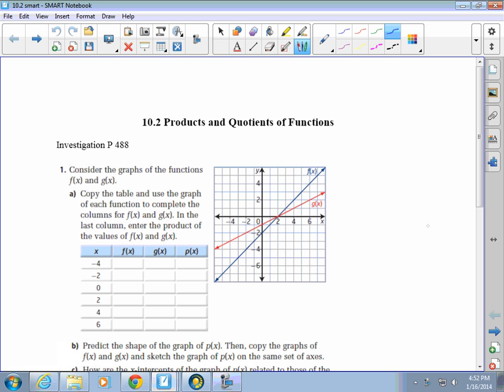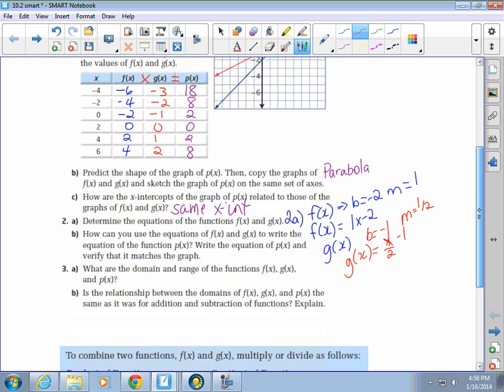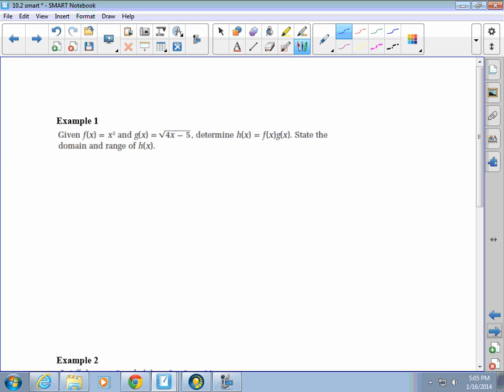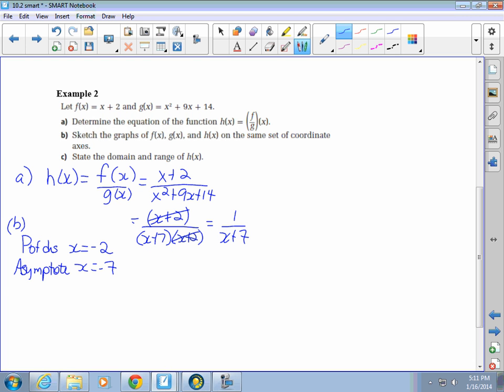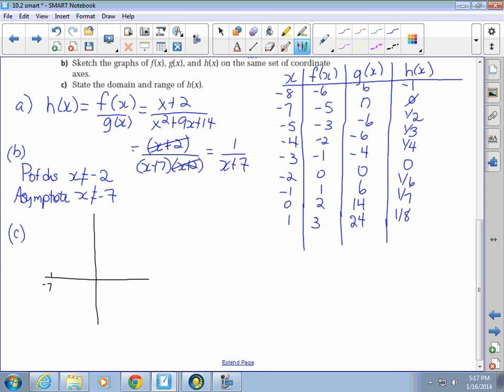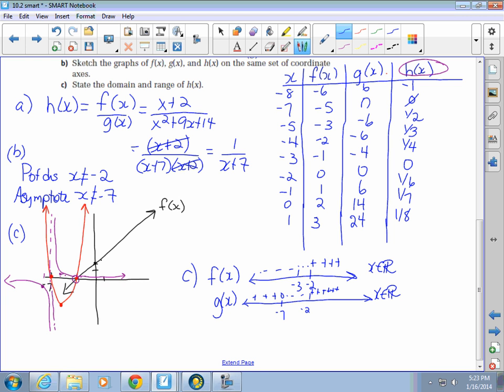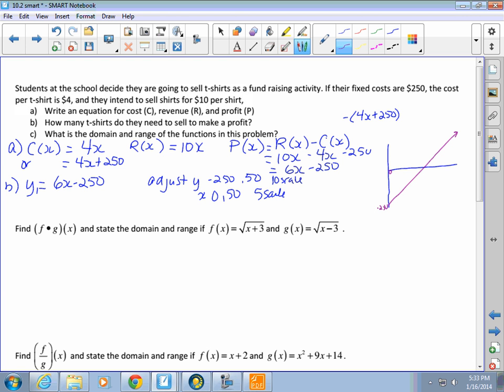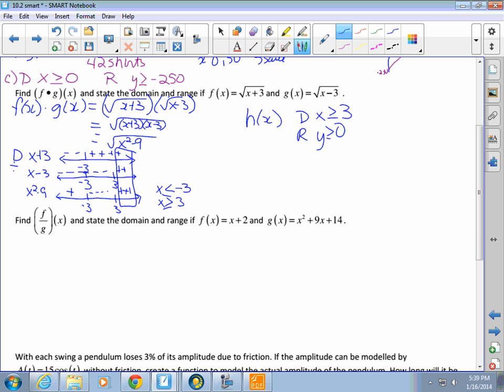PC30 10.2 Product and quotient of Functions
Finding product and quotient of functions